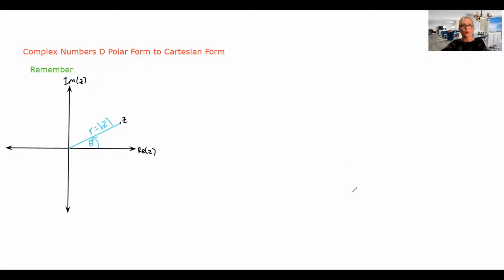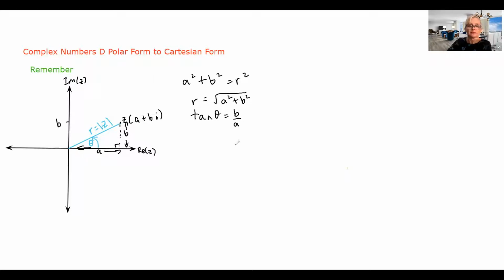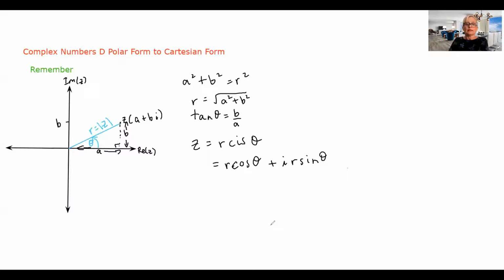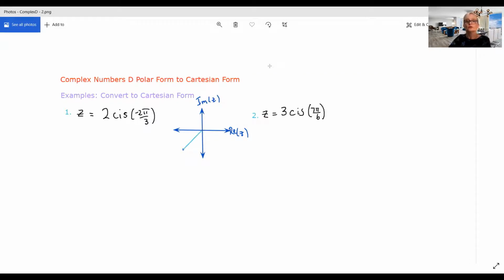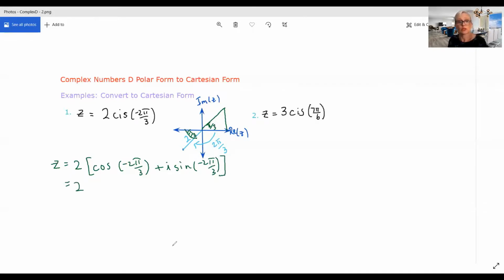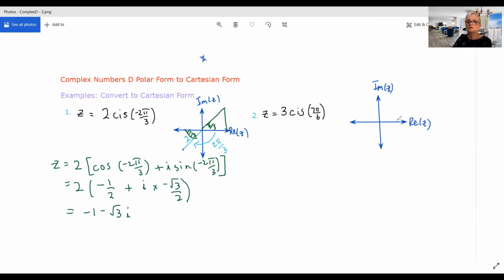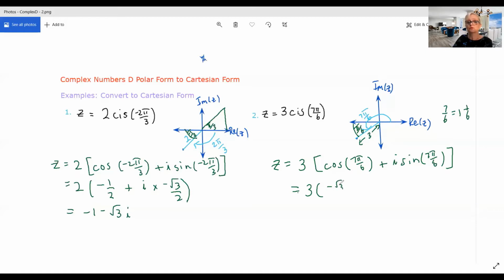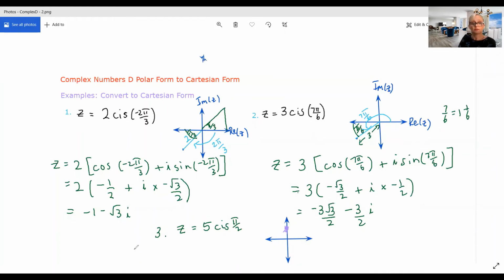Complex Numbers D Polar form to cartesian form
Polar form to cartesian form